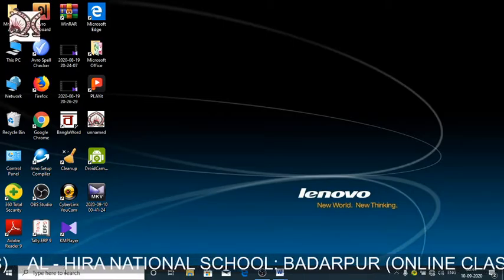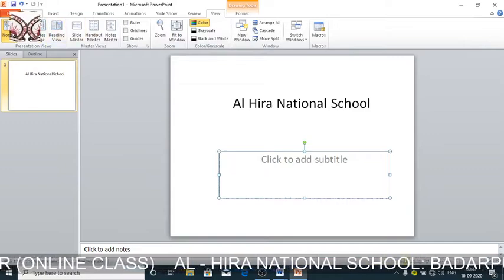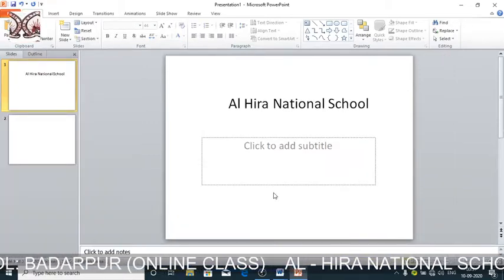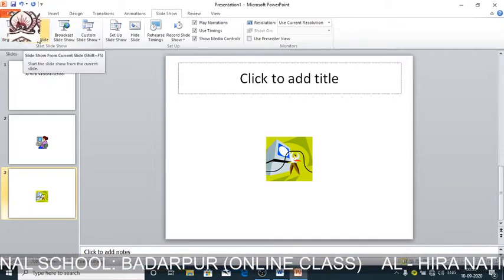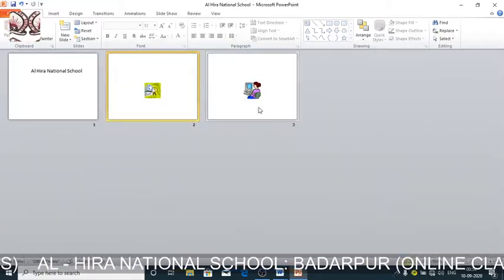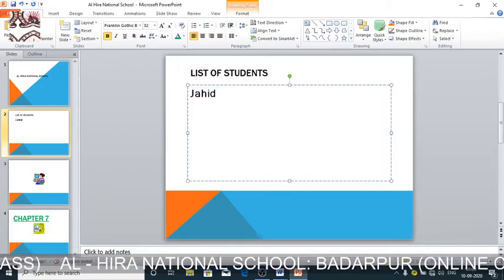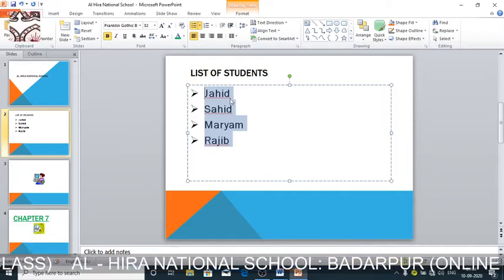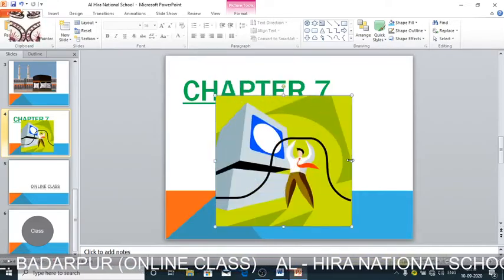Computer Science, Chapter - 7 of Class VII